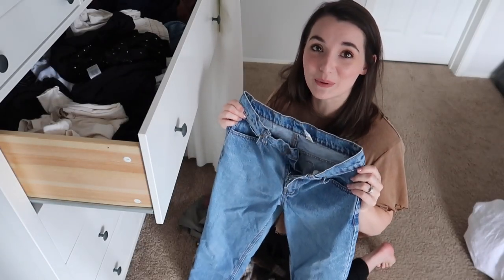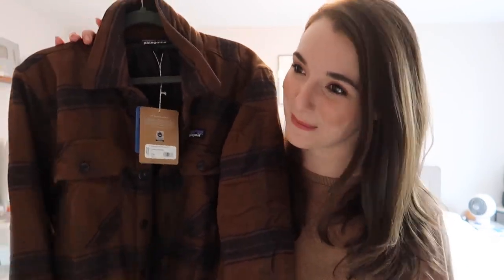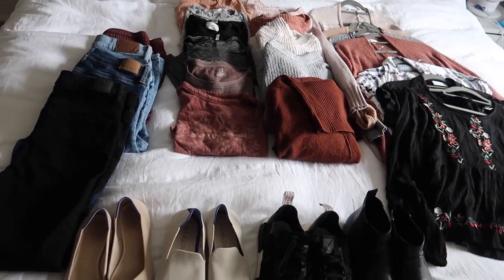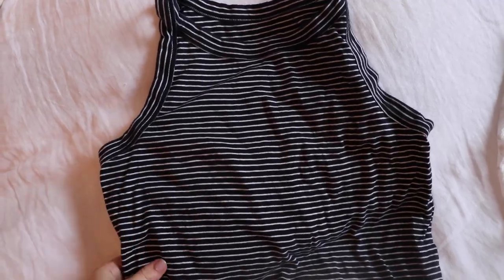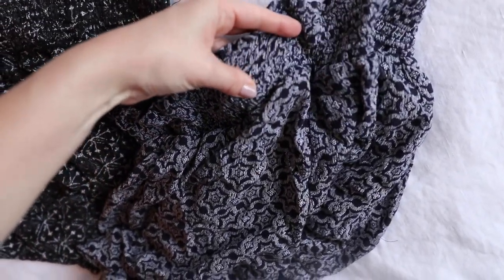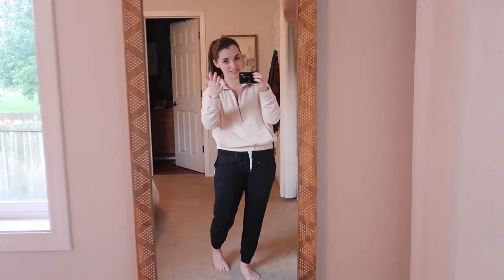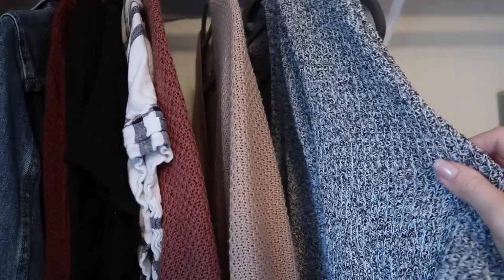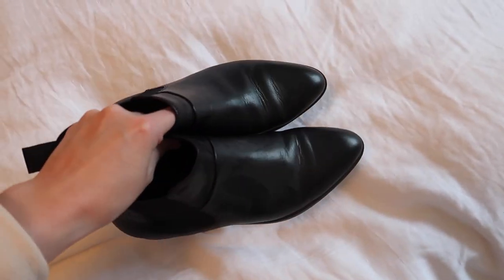MESSY TO MANAGEABLE! | FALL CLOSET DECLUTTER + CAPSULE WARDROBE. Did The Minimal Mom's Method Work?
REQUESTED CLOTHING LINKS:
➕RED TURTLENECK SWEATER (similar)
➕MADEWELL JEANS
➕SKINNY JEANS
➕BLACK LEATHER BOOTS (se brand slithtly sofferent style)